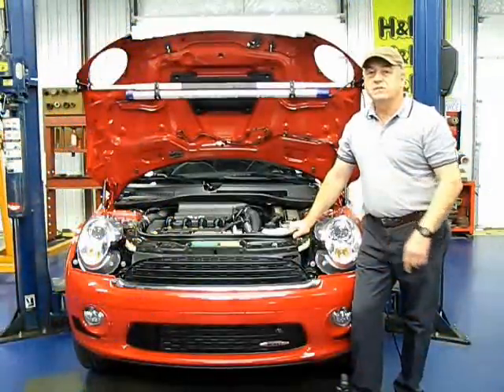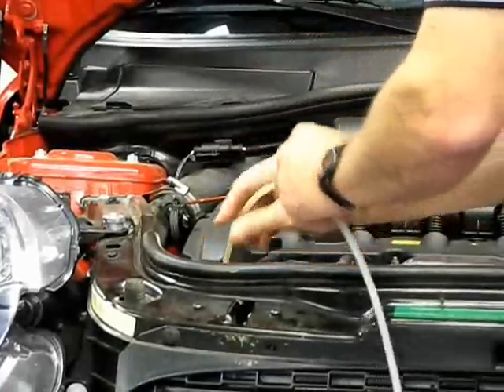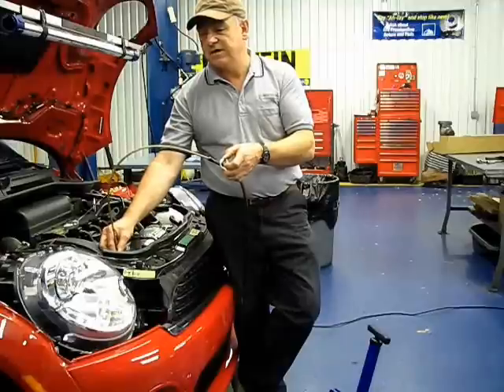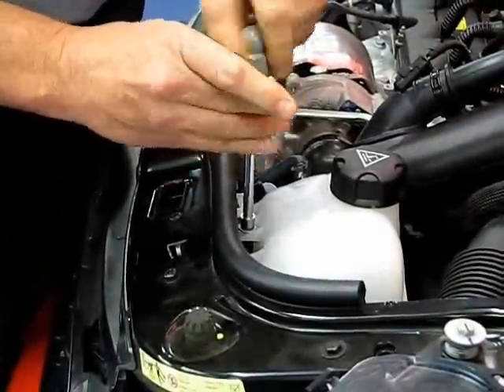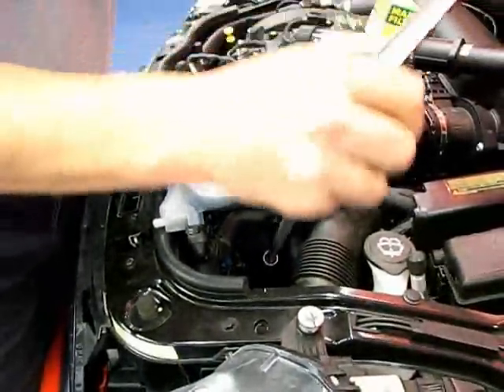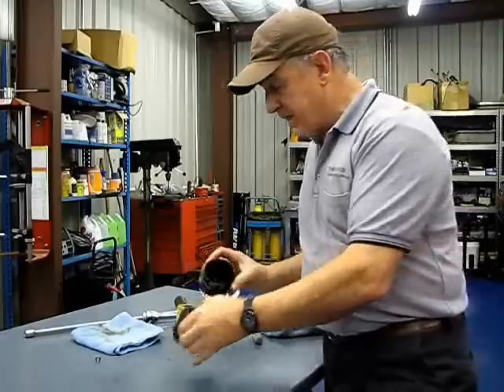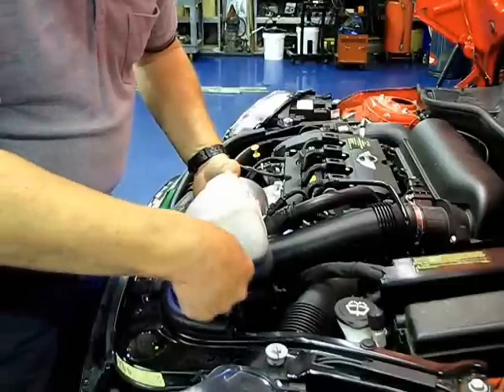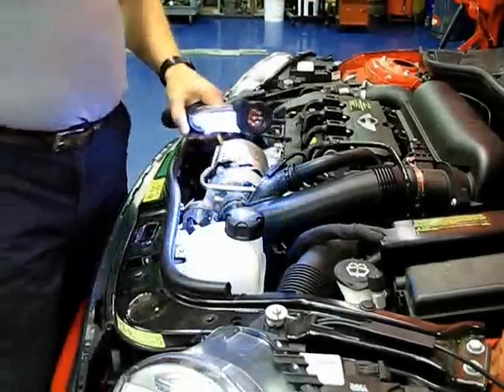2008 R56 MINI Cooper S Oil and Filter Change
This video demonstrates how to use the BMP Design Topside Oil Changer to change the oil on your Turbo MINI without raising the vehicle off of the ground.